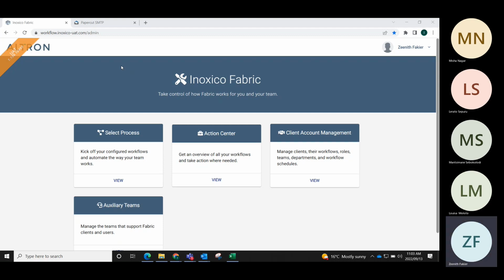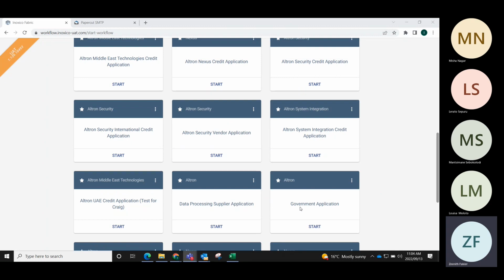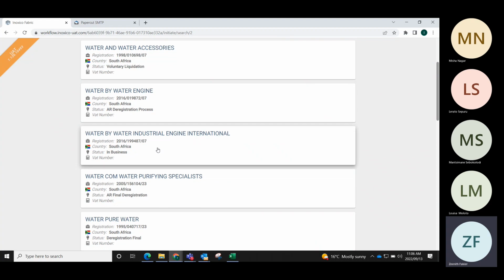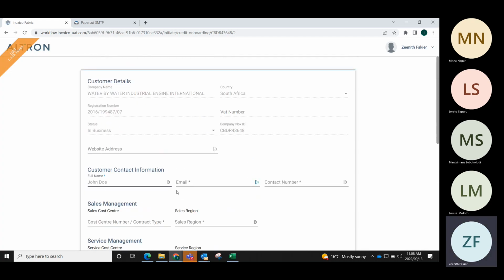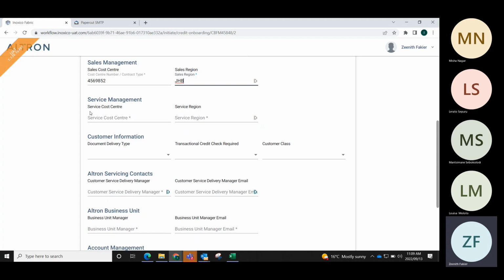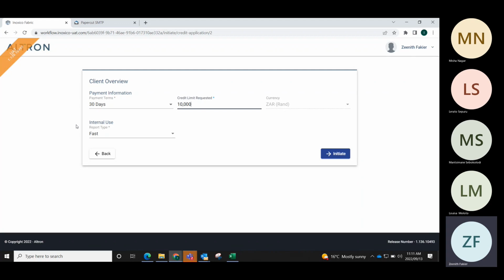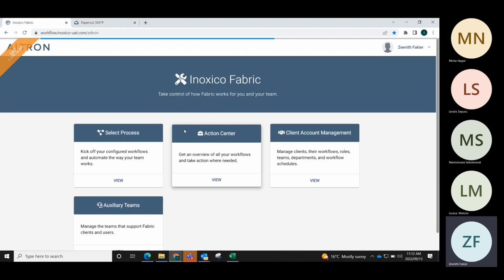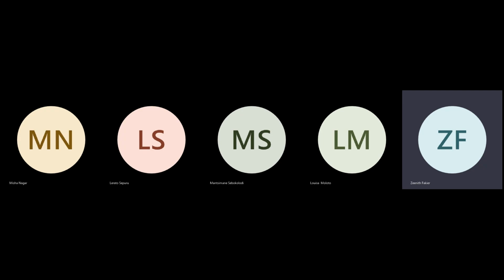Altron Karabina Fabric Training 20220913